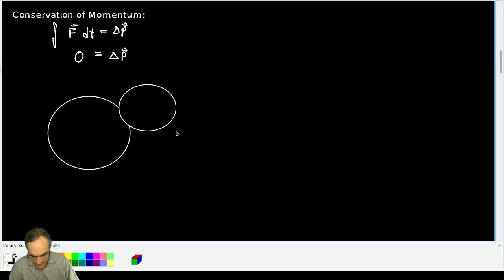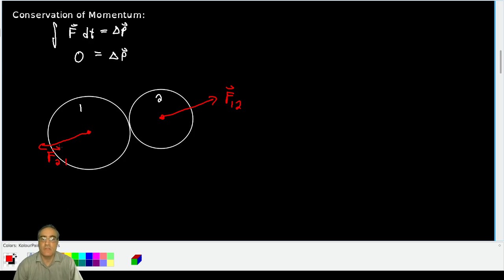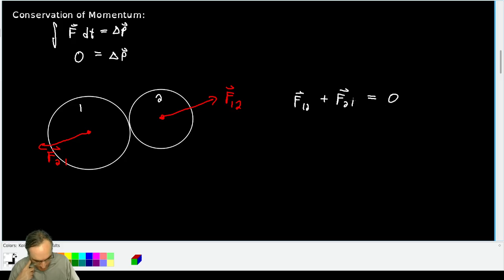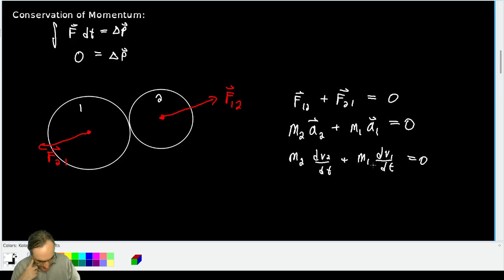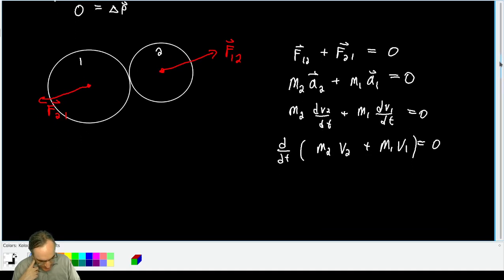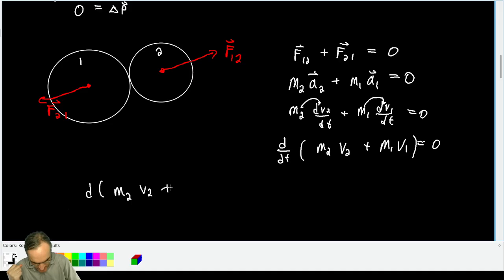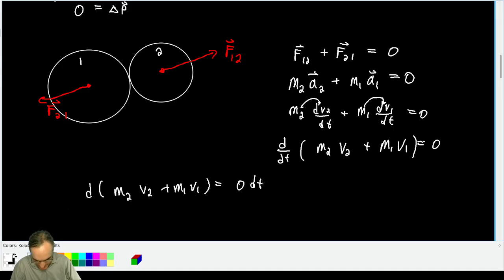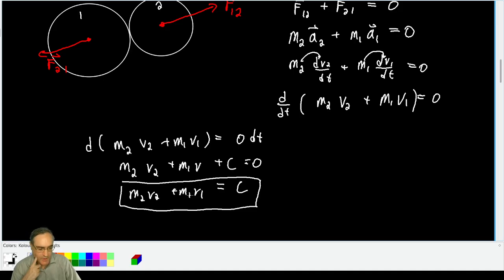Momentum Conservation of Momentum